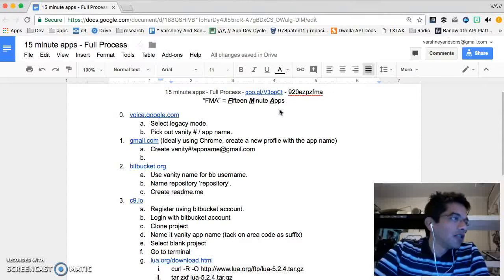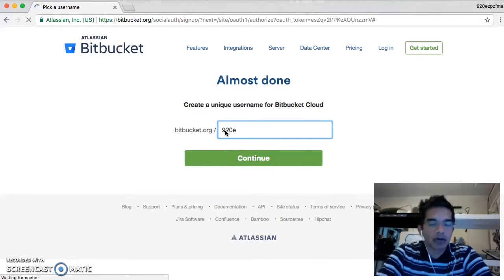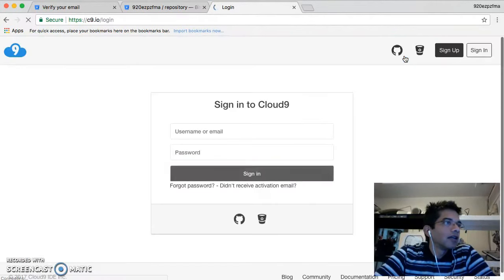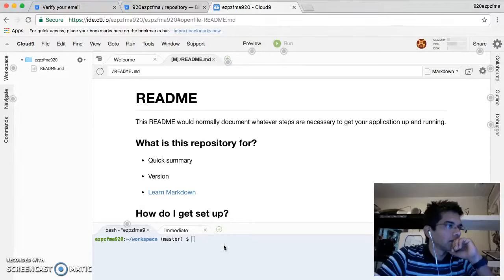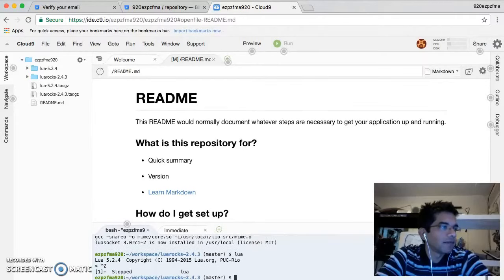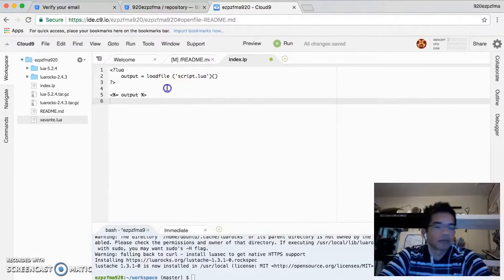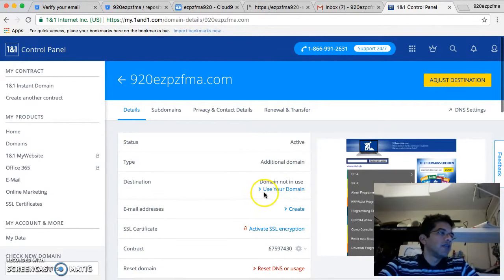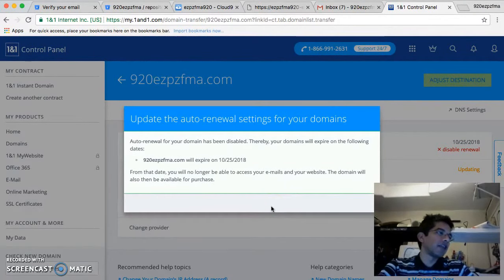920ezpzfma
(920) ez pz fma